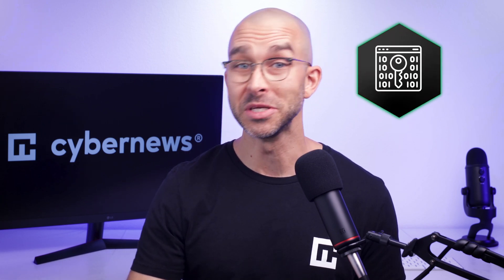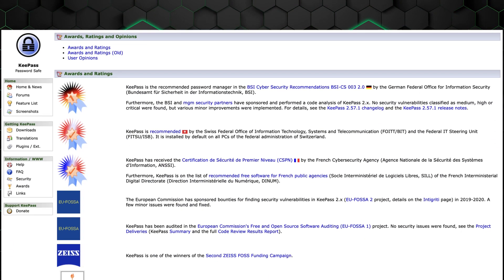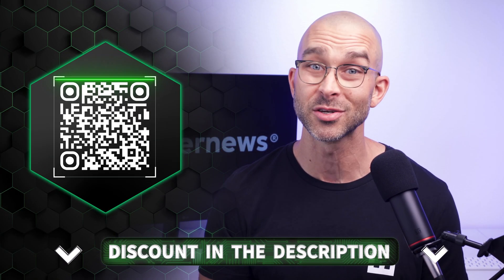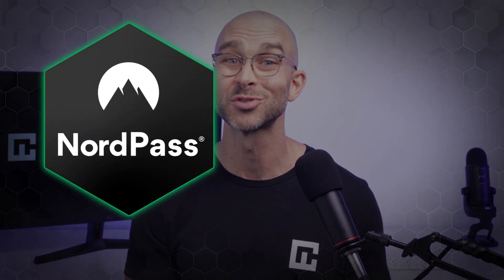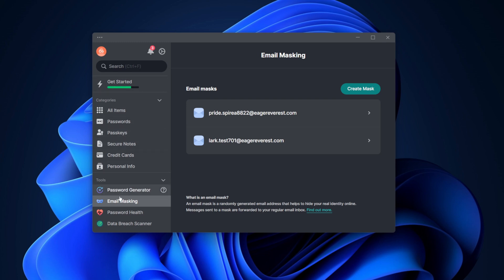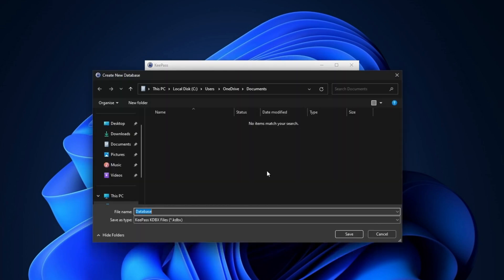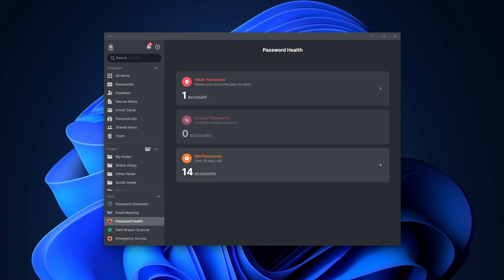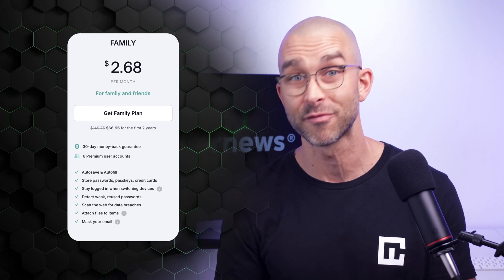NordPass vs KeePass | Best password manager match?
✨ Get the best password manager with a big discount ✨

I’ve made a comprehensive NORDPASS VS KEEPASS analysis to determine who is the best password manager option for all users.

00:00 Intro
00:22 Which is the safest password manager
02:23 Which is easier to use?
04:01 NordPass vs KeePass features
06:49 Plans and value for money
07:43 Who wins?